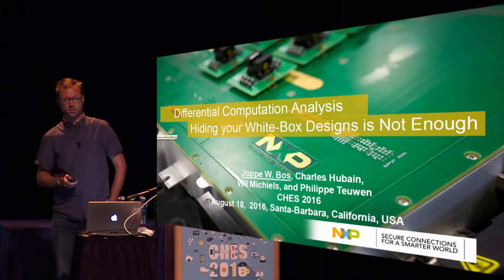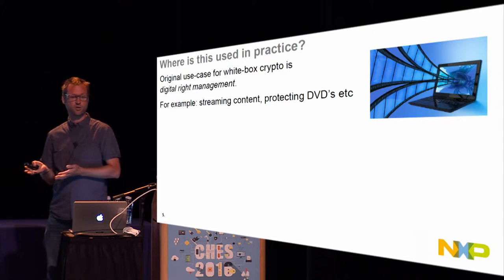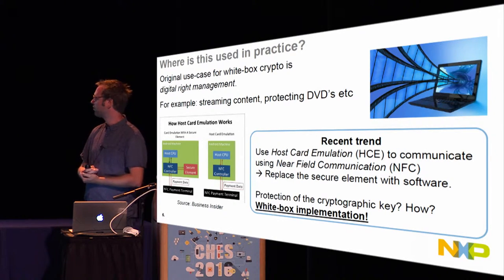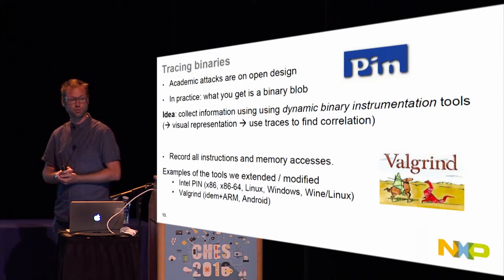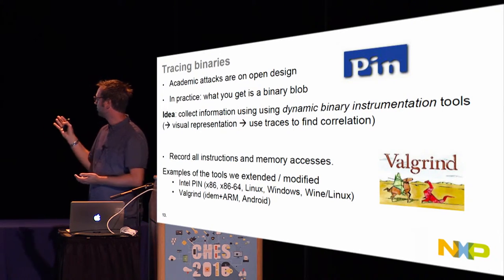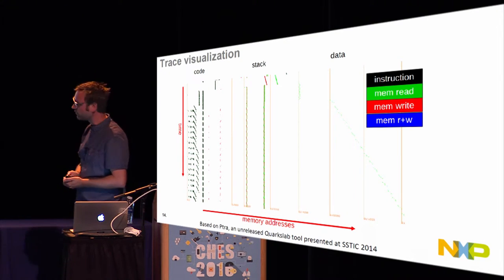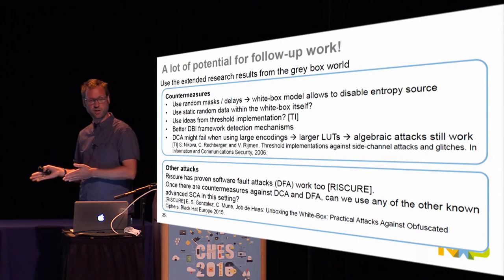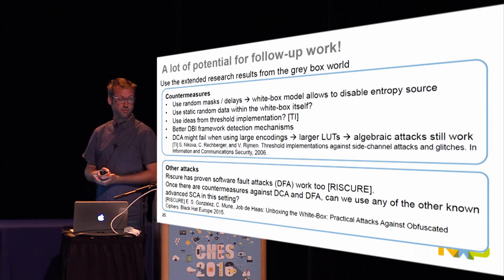Differential Computation Analysis Hiding your White Box Designs is Not Enough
Joppe W. Bos and Charles Hubain and Wil Michiels and Philippe Teuwen, CHES 2016.